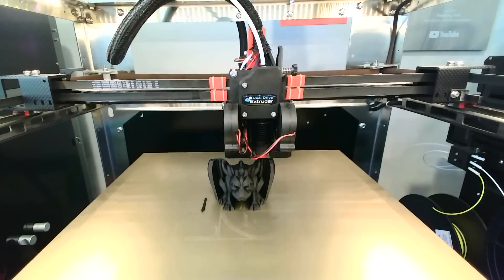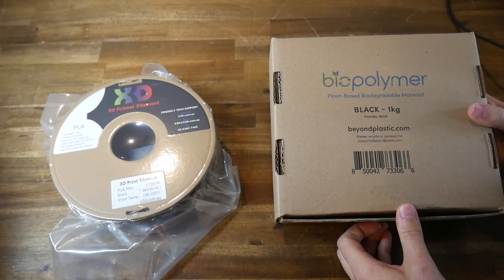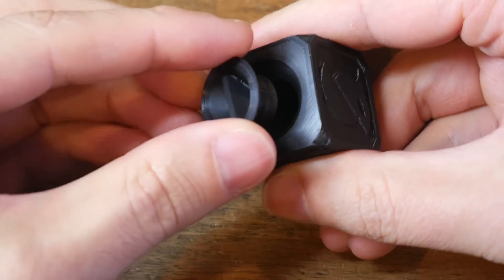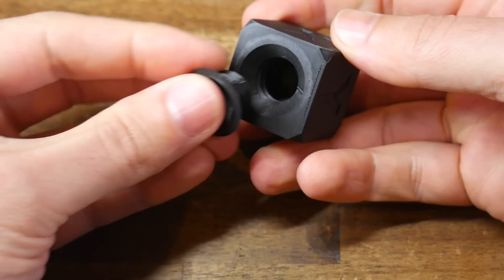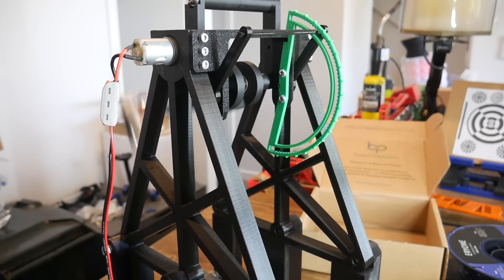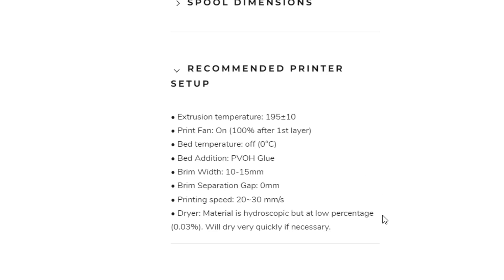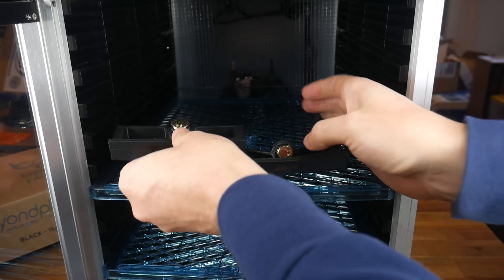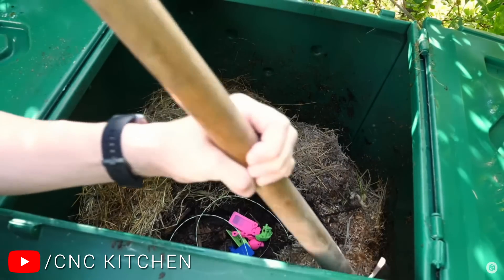PHA filament - Mostly superior to PLA and actually eco friendly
I’ve made a series of videos about recycling because I care about minimising the environmental impact of my 3D printing. So when my patron NovaPlusPlus informed me about PHA filament, I immediately purchased some to test. In this first part, I compare PHA to PLA, seeing how hard it is to transition, as well as testing the properties of the two. PHA comes out ahead in every area except one.

In a future video, I will share the results of long term testing. Does PHA hold up in normal conditions, and does it biodegrade as advertised?

I purchased this filament with my own money. All onions expressed are my own.

0:00 Introduction

0:46 PLA is not as eco friendly as you think

2:01 What is PHA filament?

3:31 Required tuning for PLA to PHA

6:25 PHA vs PLA testing

10:45 Warping

12:47 Does it actually biodegrade as advertised?

13:38 Is it too late for PHA?

14:32 Conclusion